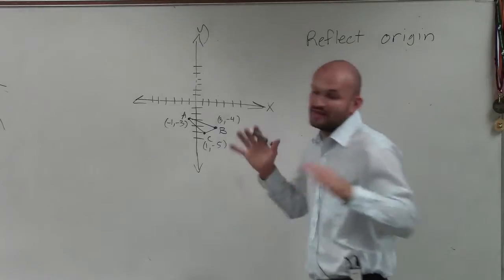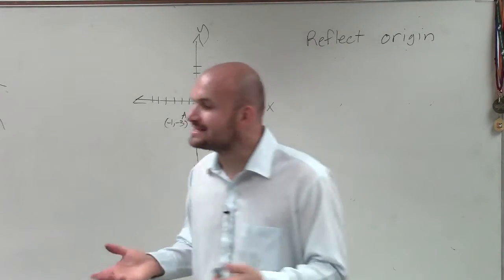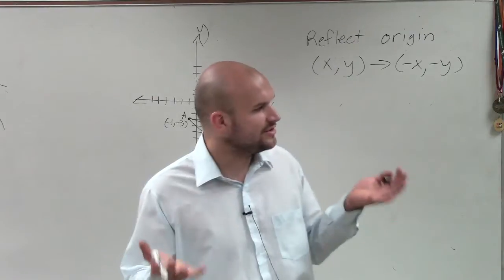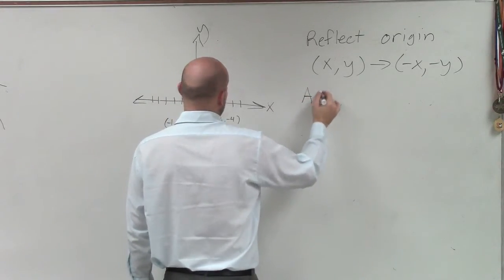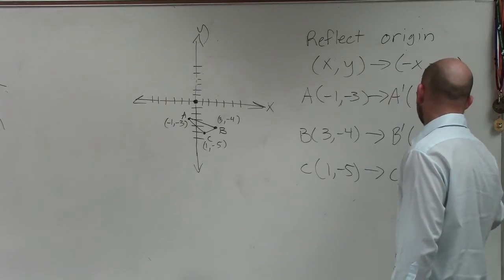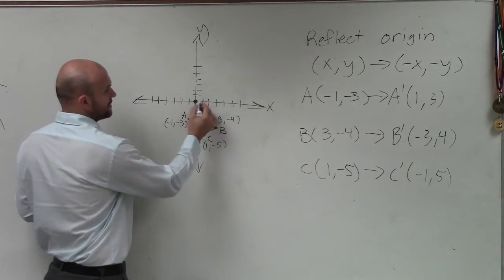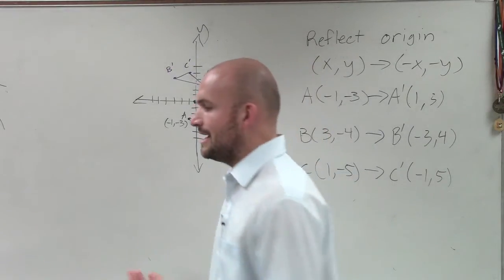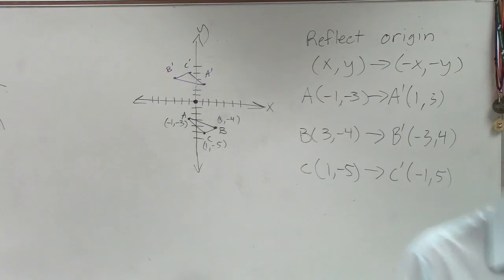Reflecting a triangle over the origin